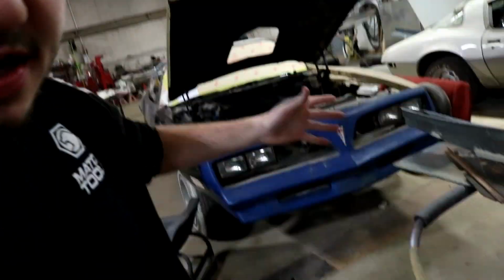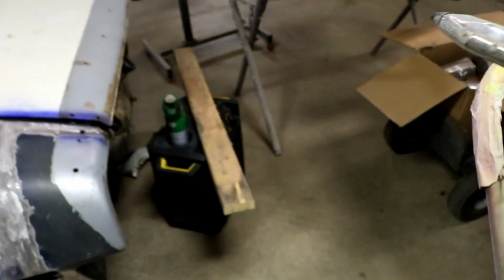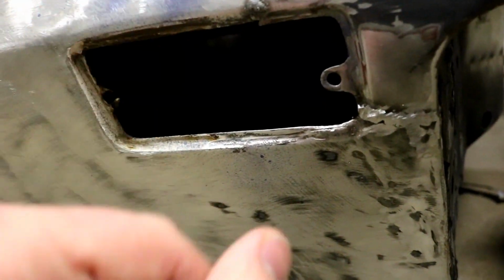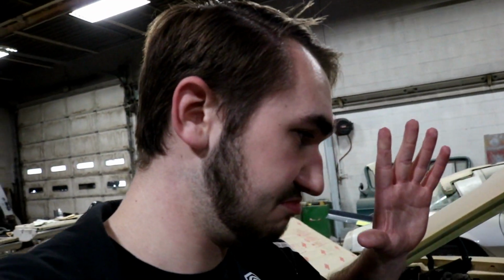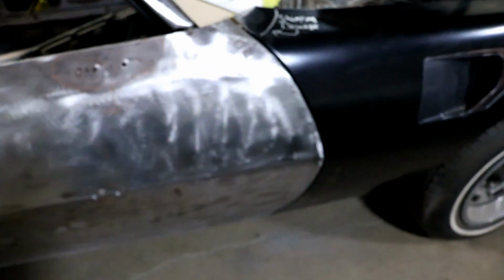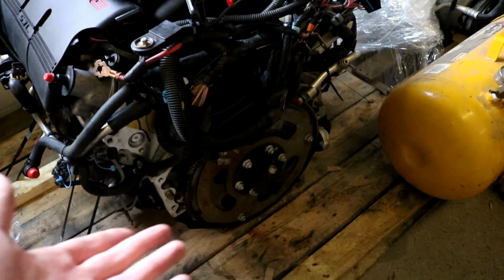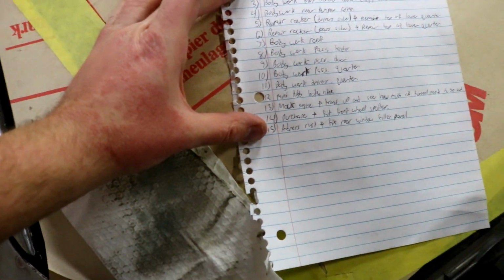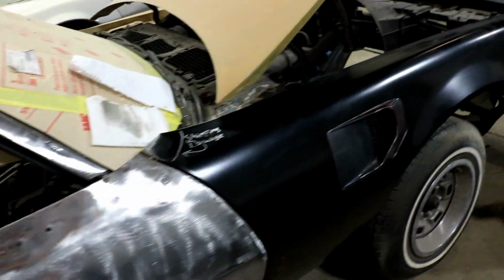Brand NEW PANELS DON'T FIT! 1980 TRANS AM RESTORATION.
Videos over the other cars will be limited in the coming months because of the winter season.
I will do my best to keep a constant slow if content for yall.
As always, like and sub for more
Special thanks to:
Lakeyinspired and Crum for the music!!